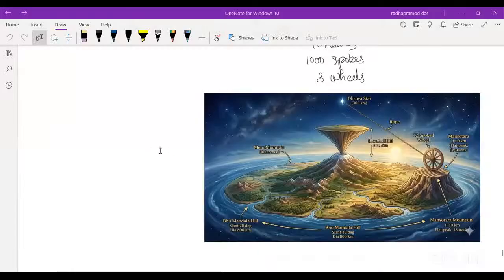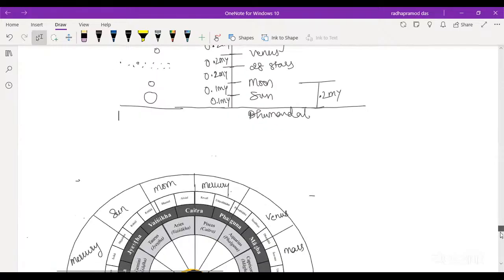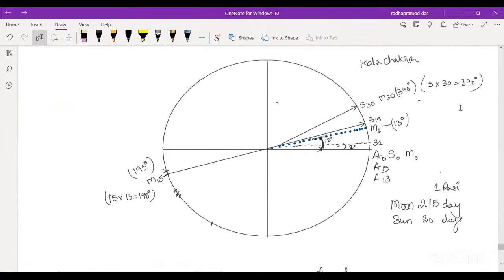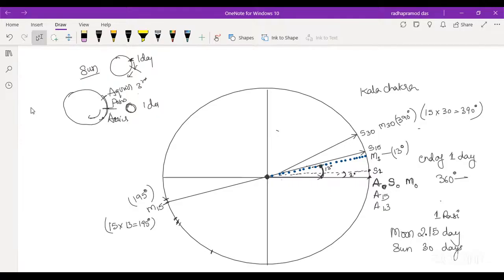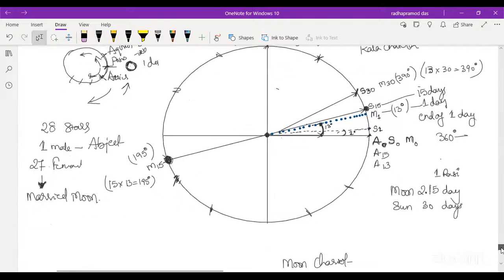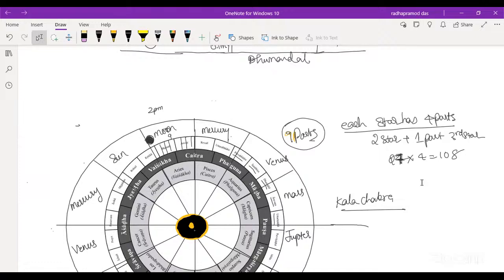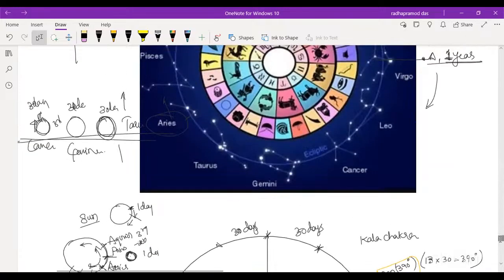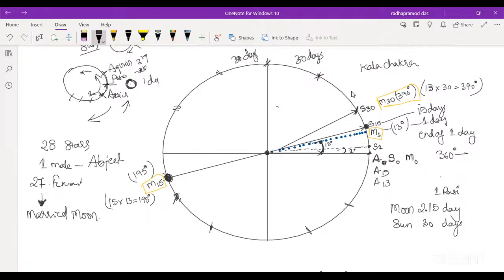72. Srimad Bhagavatam 5.22.10-17